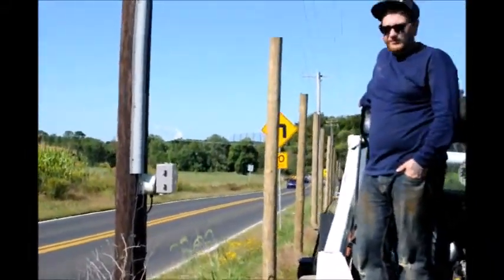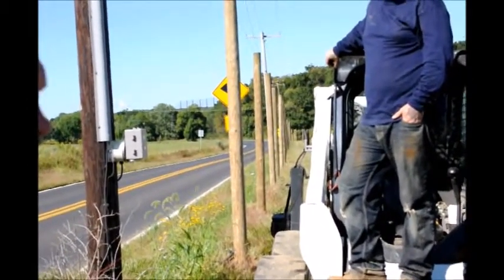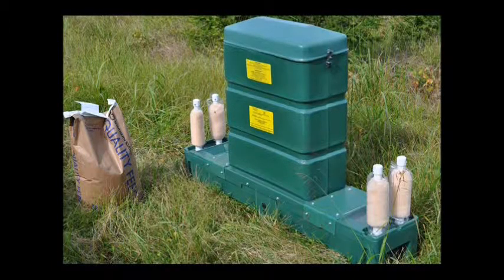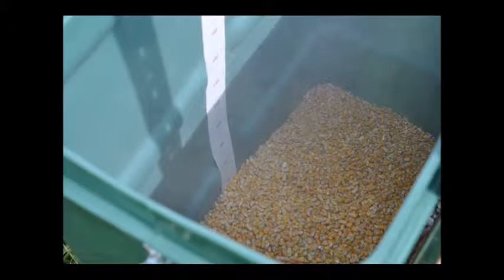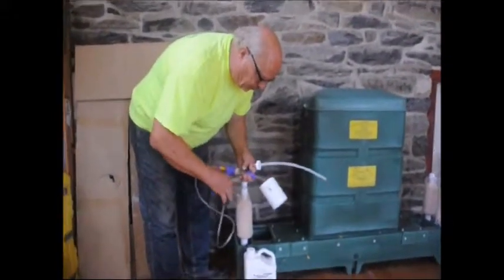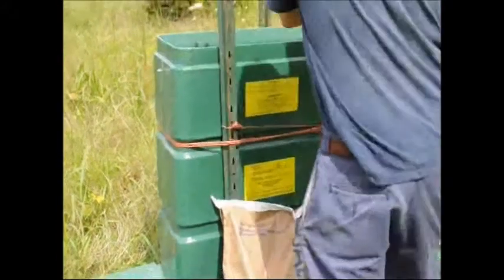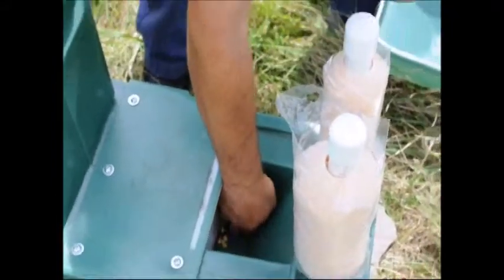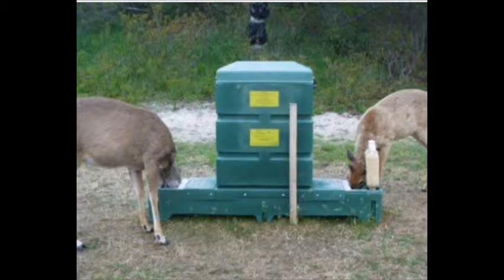How We Control Deer at Our Farm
our 4 poster deer  tick  control feeder at Highland Hill Farm